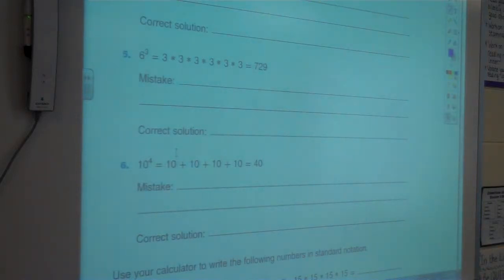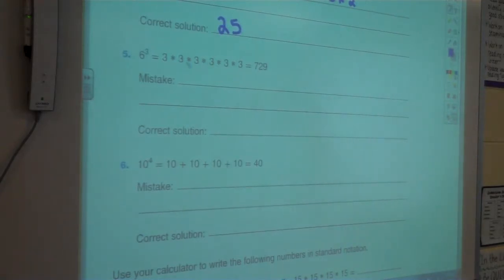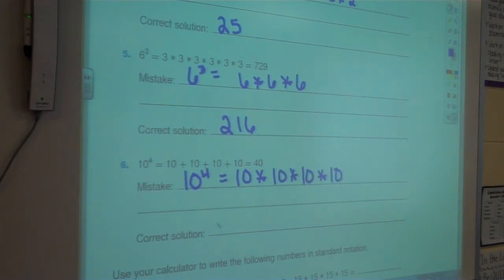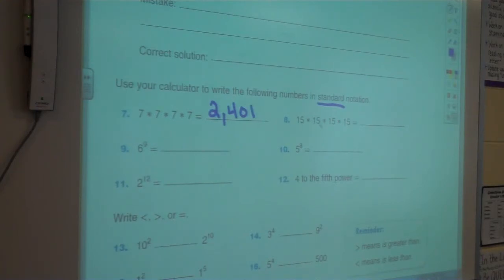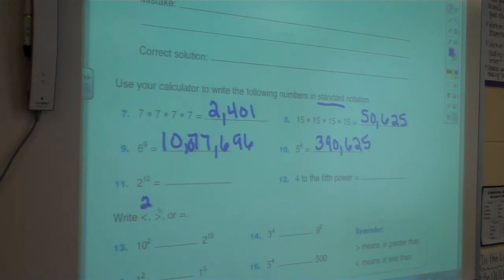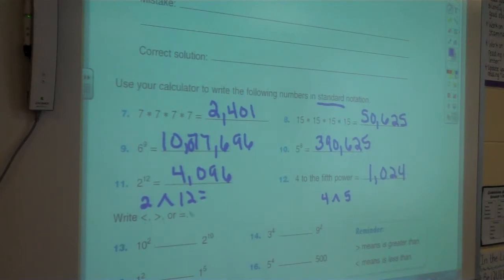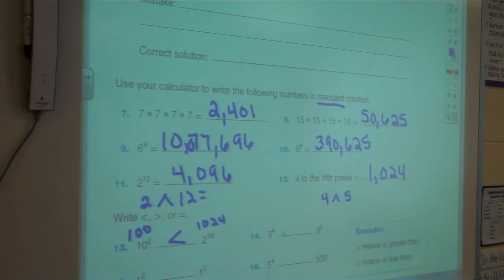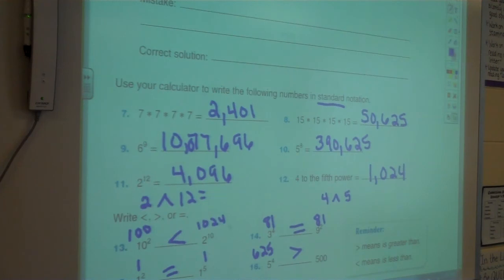Feb. 11 Math Lesson 7.1 Part 3